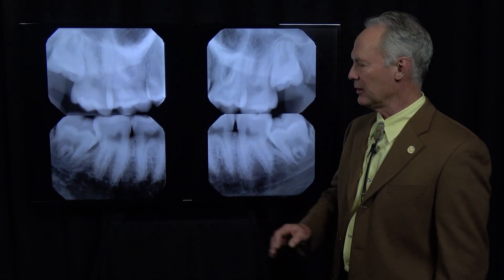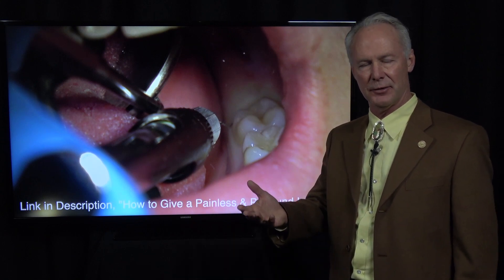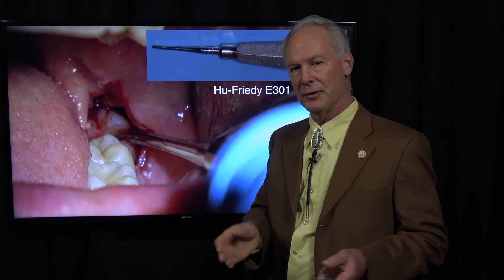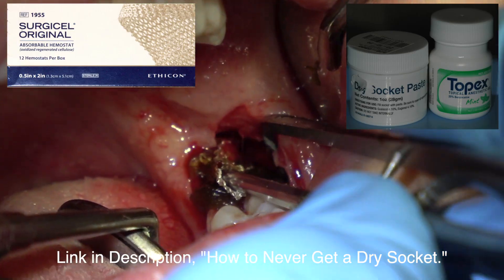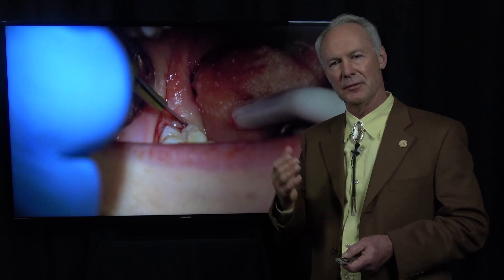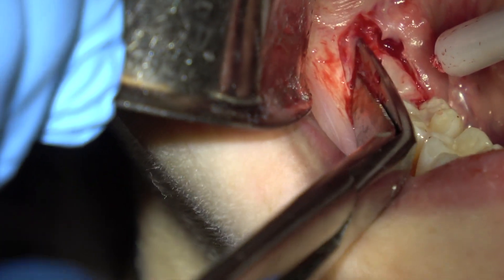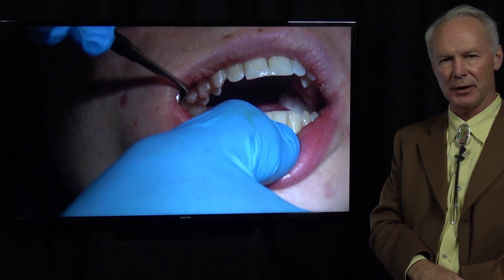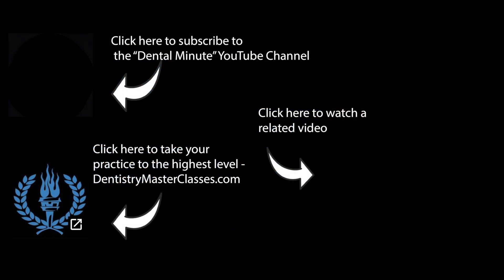Sectioning, Extraction & Packing of Four Impacted Wisdom Teeth - with Steven T. Cutbirth, DDS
In this Dental Minute video, Dr. Cutbirth discusses sectioning, extracting and packing four impacted wisdom teeth. 🦷 🎦